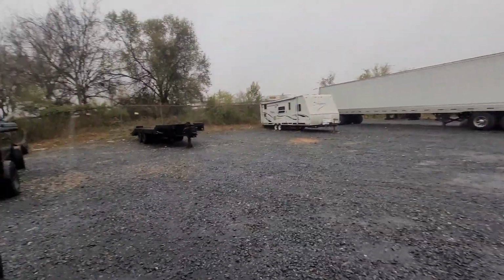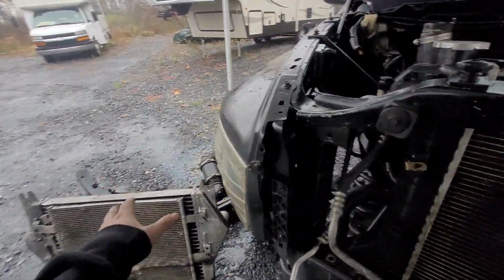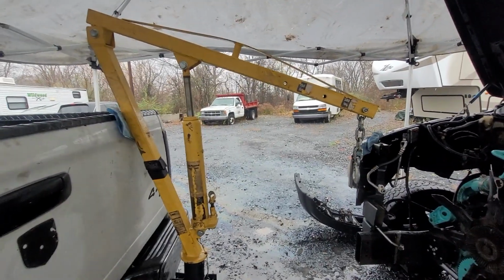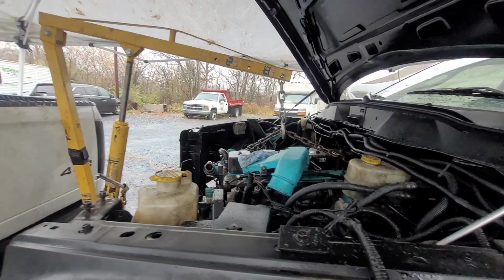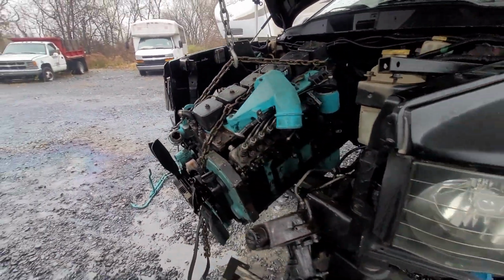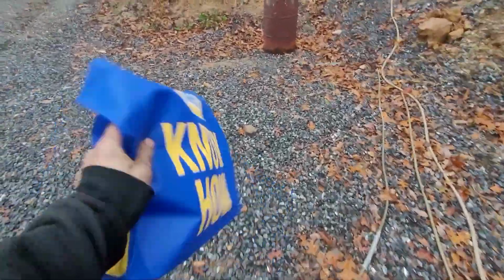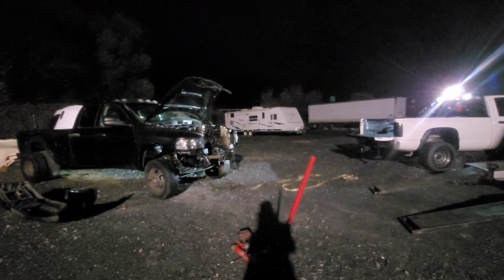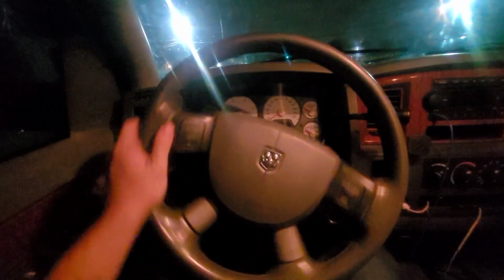I Was Forced To Pull My Engine In A Storm | My Old Hotshot Truck Is Gone!